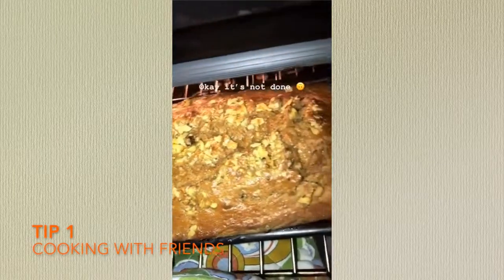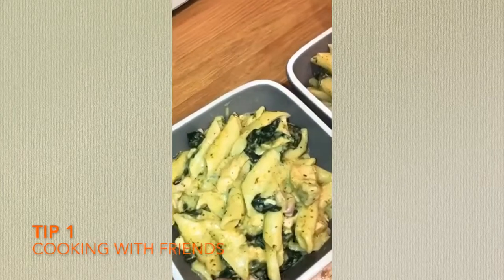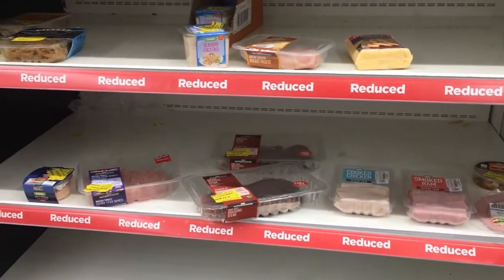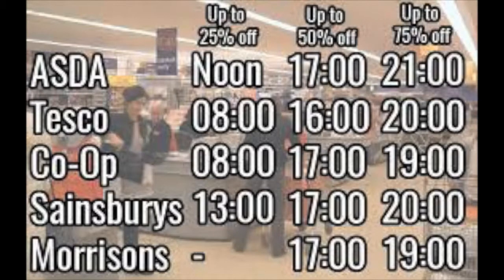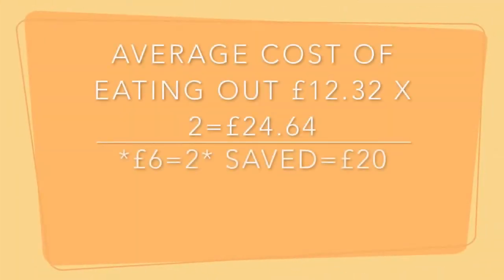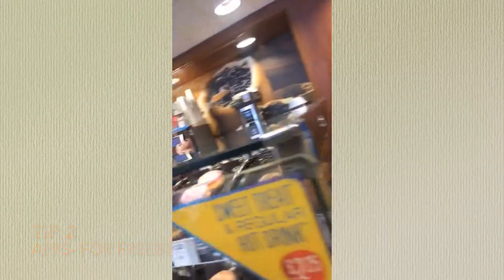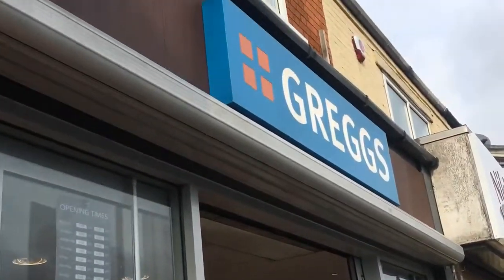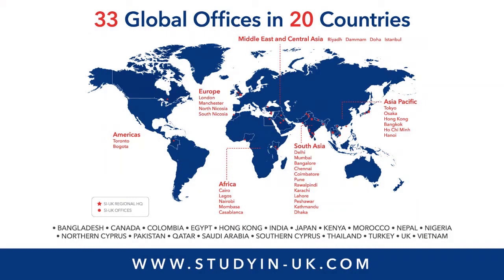Cooking on a Budget - Northampton University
Northampton University has a unique commitment to social impact, supporting staff and students to have a positive effect on the world.